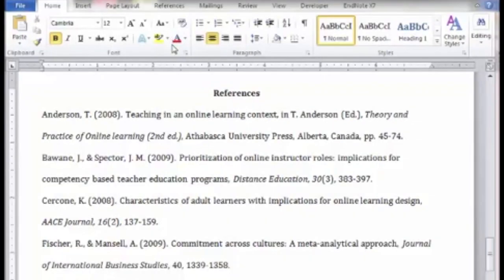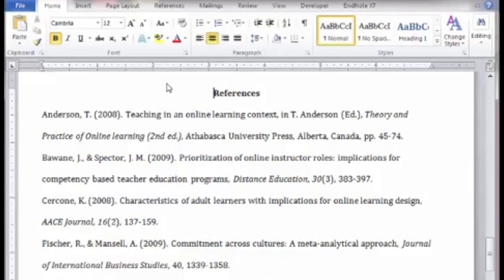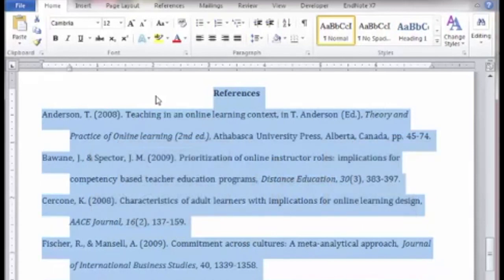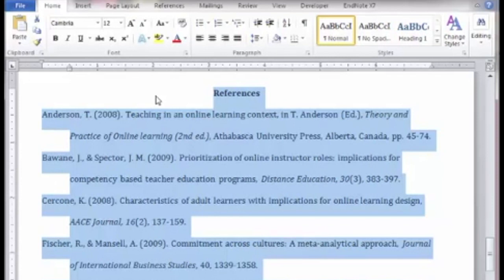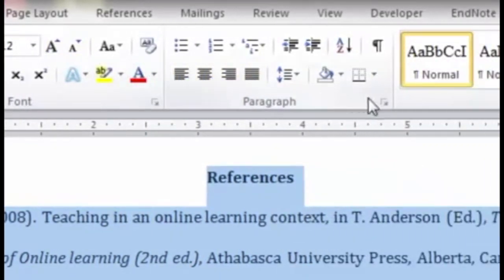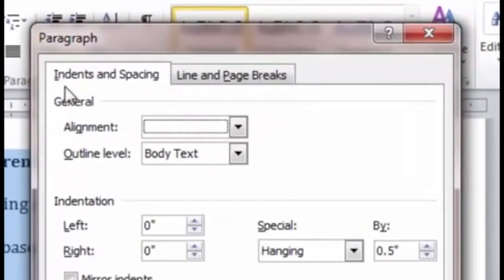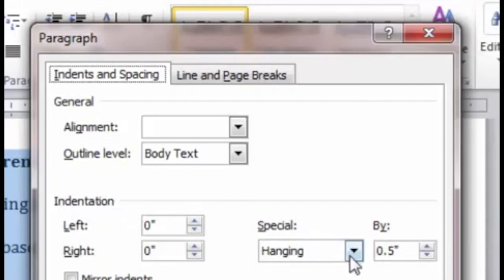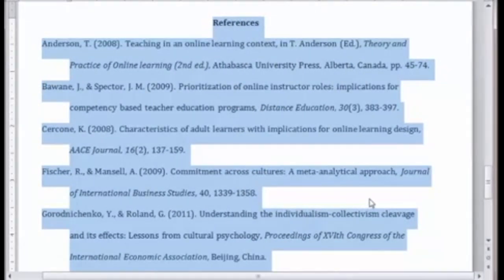Word Quick Tip: Inserting a Hanging Indent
Learn to insert a hanging indent in your MS Word document. This tutorial uses MS Word 2010. Visit your Academic Skills Center homepage for more skill-building tips

*Originally presented by Brooke Hill on September 8, 2015.